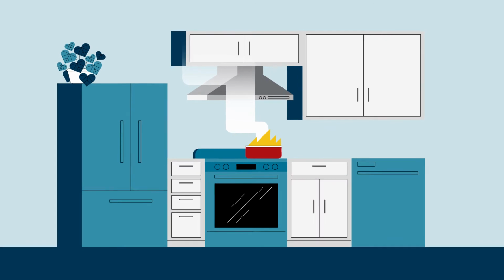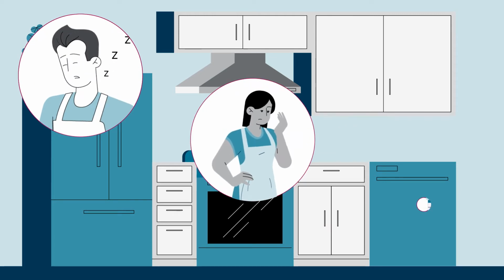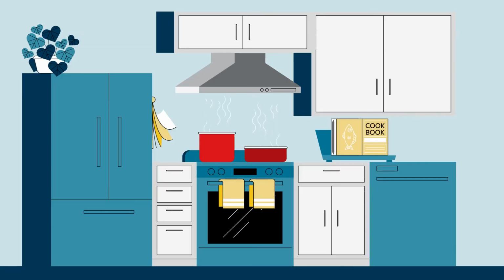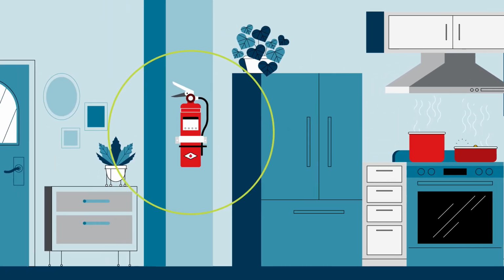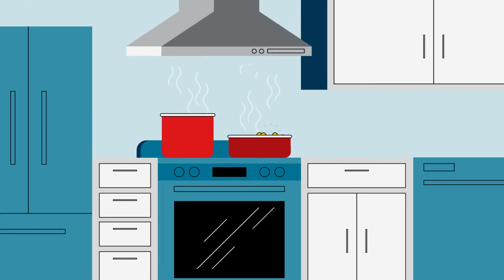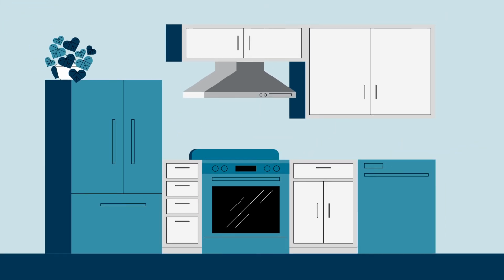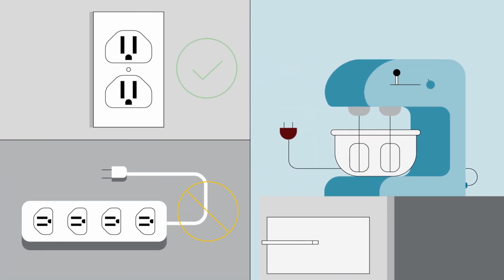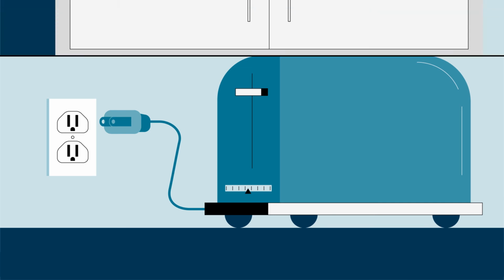Preventing Kitchen Fires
Not all kitchen fires start because of cooking hazards. Non-cooking related fires commonly involve appliances, both big and small. Learn some best practices to help you avoid a kitchen fire. for more Prepare & Prevent tips.